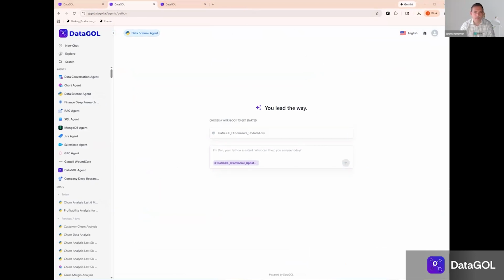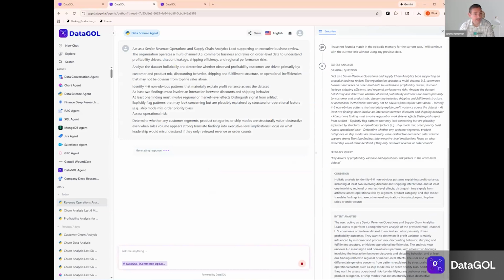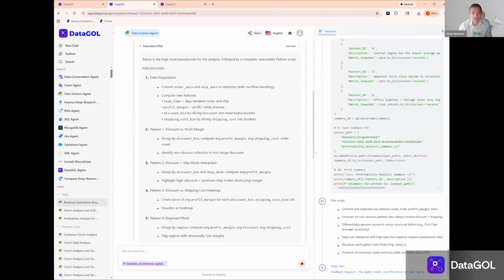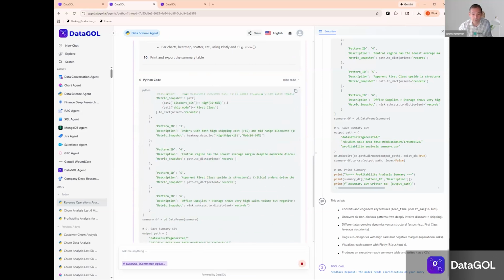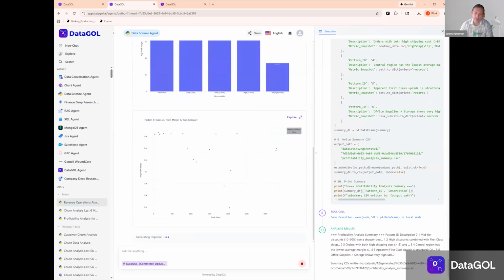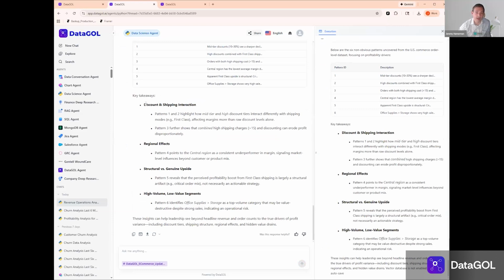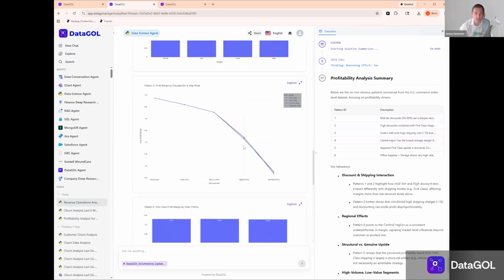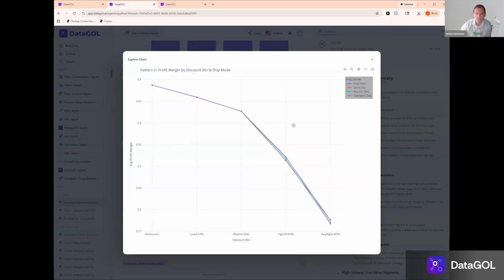Ecommerce Profitability Analysis using DataGOL DataScience Agent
This video showcases a complex profitability analysis using DataGOL DataScience Agent for an e-commerce client, focusing on how discounts and shipping costs affect profits.

Here’s how Data Science agent transforms complex analysis into clear business advantage:

From Question to Plan: Give the system a complex business challenge. It responds by clearly restating the question, analyzing your intent, and presenting a detailed plan for analysis that you can review before any computation begins.

Full Transparency and Trust: For every step of the plan, from data preparation (like looking at lead time, profit margin, and shipping cost) to pattern investigation, you maintain full visibility.

Actionable, Non-Obvious Insights: The system is built to identify patterns that go beyond the surface. For example, in a profitability analysis, it found that shipping to the West Coast was more profitable than to the central region. These are the kinds of non-obvious, structural insights that a human analyst would look for to drive real-world business decisions, such as where to focus advertising efforts.

DataGOL DATA SCIENCE AGENT helps you synthesize complex data into clear, verifiable, and actionable business intelligence.